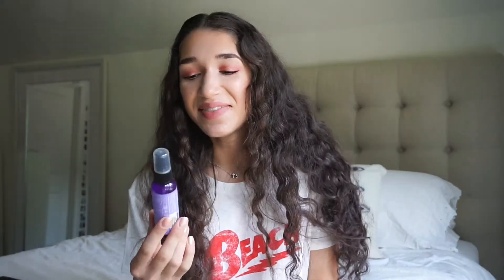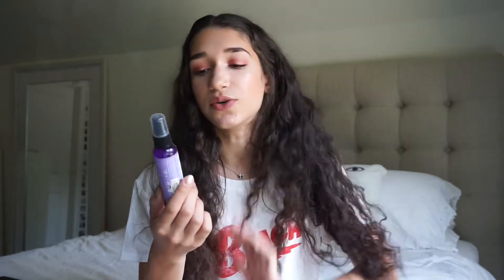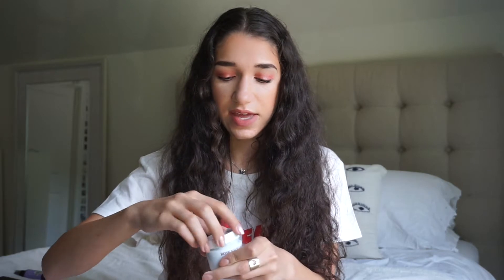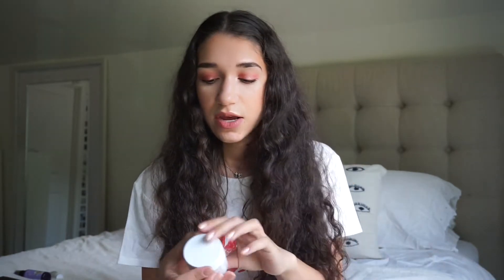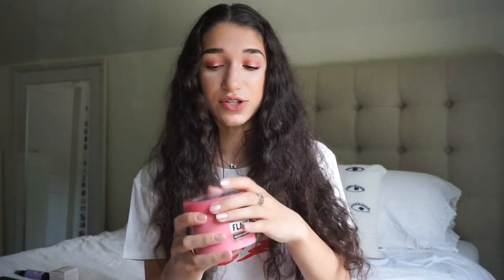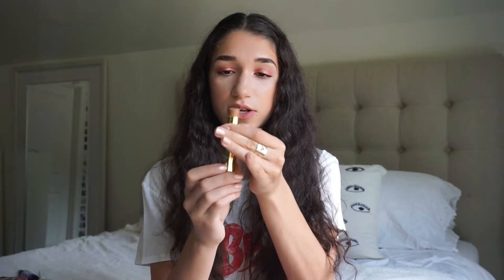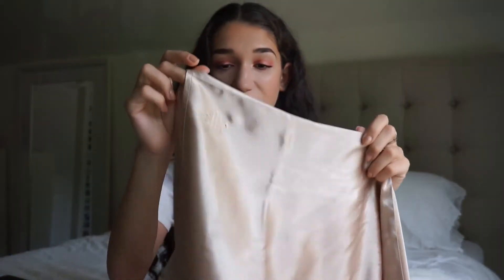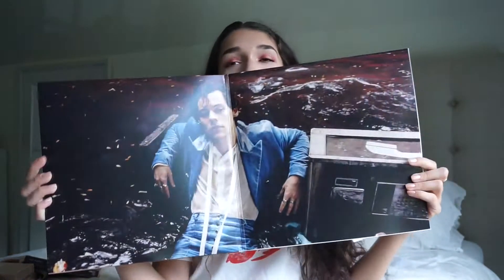JUNE FAVORITES 2017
CLICK MORE

here is a very rare favorites video!! please let me know if you liked this type of video by giving it a thumbs up, and subscribe to my channel if you haven’t already!!

☆.。.:*・°☆.。.:*・°☆.。.:*・°☆.。.:*・°ミ★

fresh rose face mask
soap and glory scrub
sephora dry clean spray
hoola quicke contour stick
slip silk pillowcase
harry styles vinyl
orange is the new black: netflix
prom by sza
feels by calvin harris ft. pharrell williams, katy perry + big sean

☆.。.:*・°☆.。.:*・°☆.。.:*・°☆.。.:*・°ミ★

☆.。.:*・°☆.。.:*・°☆.。.:*・°☆.。.:*・°ミ★